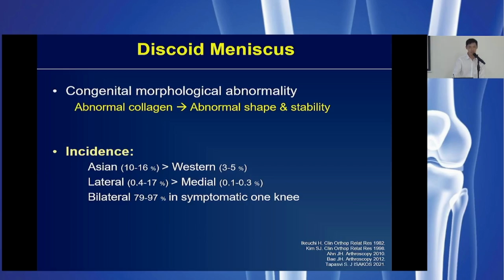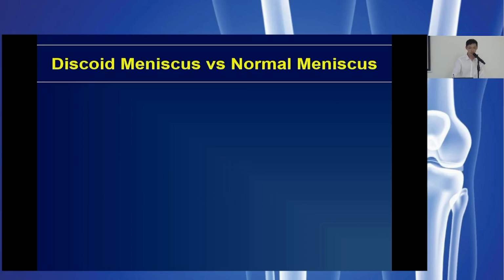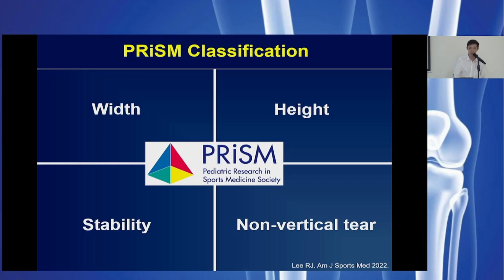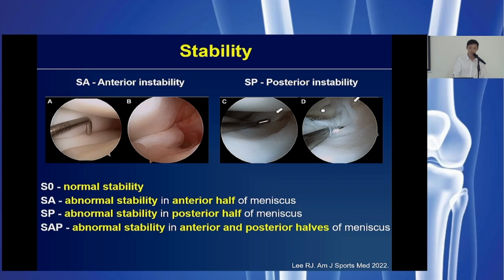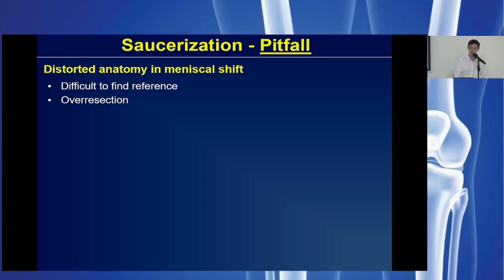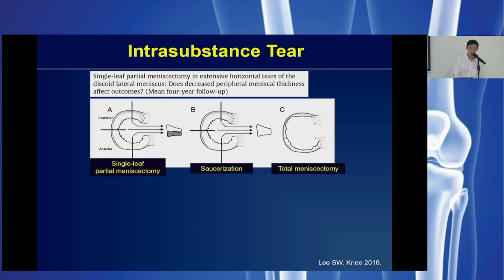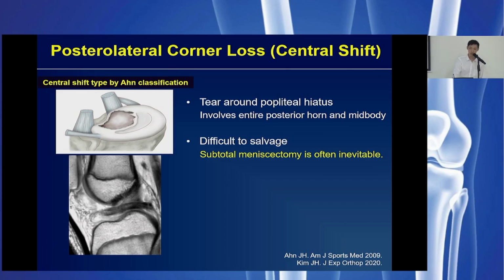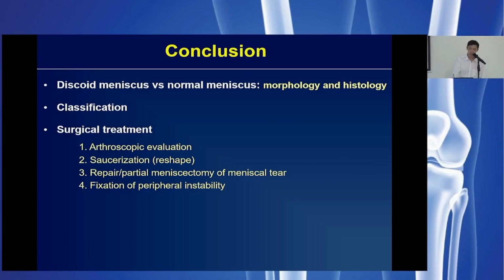Update management in Discoid meniscus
Lecturer: Pakorn Chawanpaiboon, MD
Faculty of Medicine Siriraj Hospital, Mahidol University
TOSSM Fellow Lecture day 2024
Thammasat Medical Skill and Education Center (TMEd), Faculty of Medicine, Thammassat University
On February 7th, 2024

วิทยากร: นพ.ภากร ชวาลไพบูลย์
คณะแพทยศาสตร์ ศิริราชพยาบาล มหาวิทยาลัยมหิดล